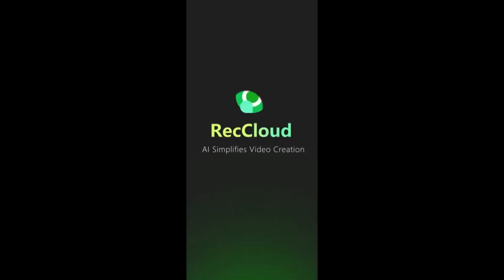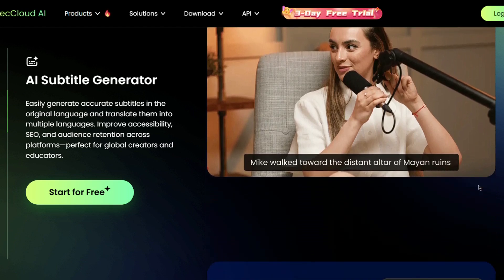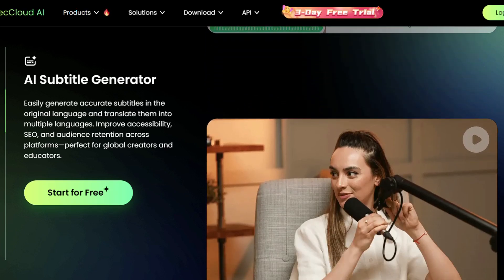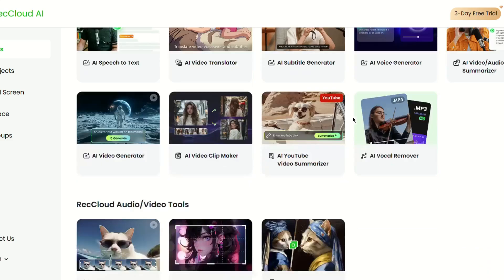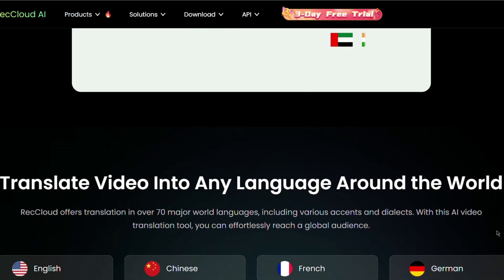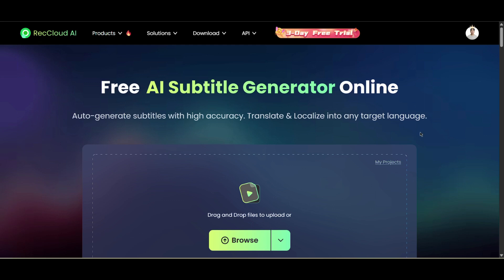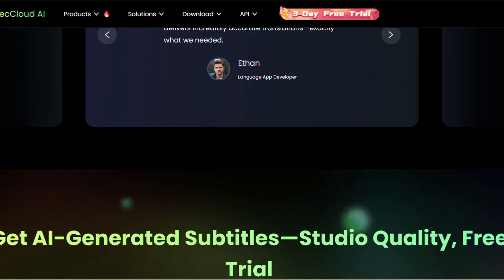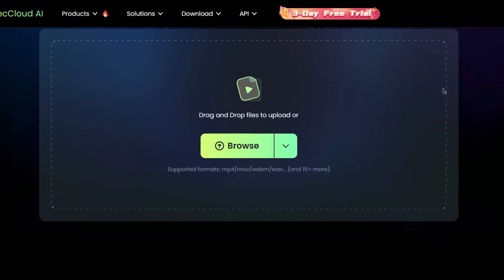RecCloud AI Review 2026 – The Hidden Gem of AI Tools?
In this in-depth review, we explore Recloud AI’s capabilities, interface, and performance compared to leading AI platforms. I’ll walk through how it works, what makes it unique, and whether it’s a good choice for content creators, businesses, or students.

CHAPTERS:
0:00 INTRO
0:03 TUTORIAL